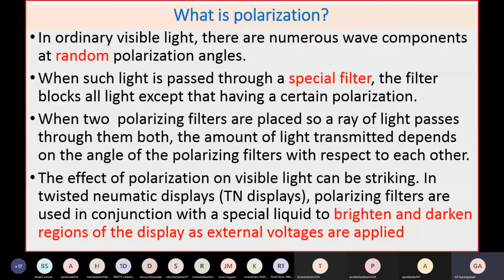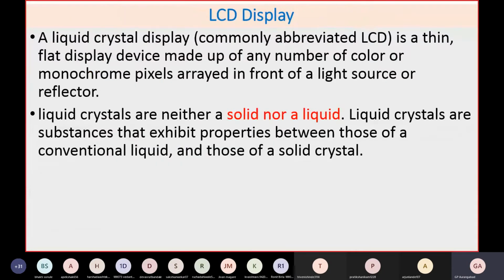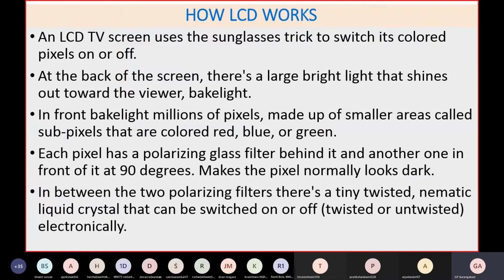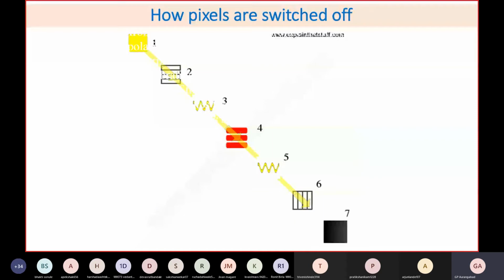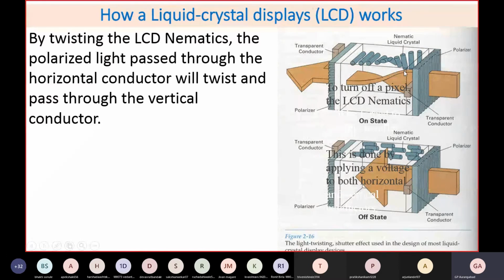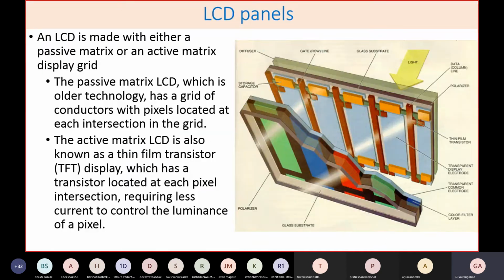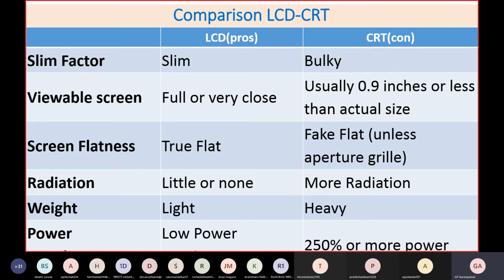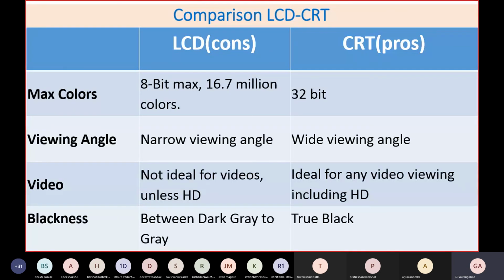LCD principle operation construction and comparision of LCD and CRT